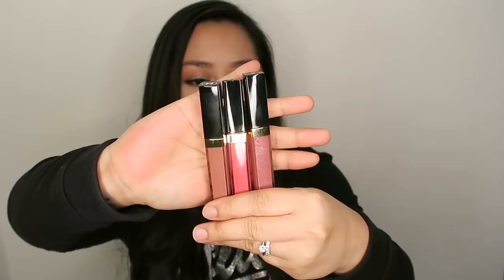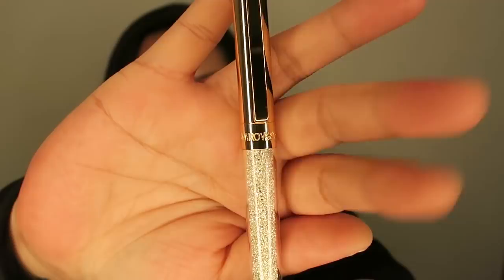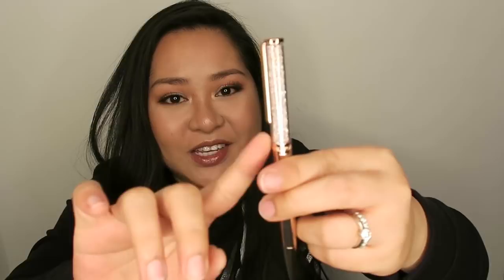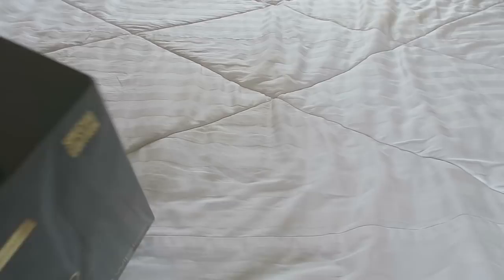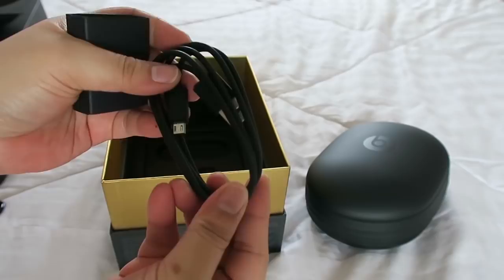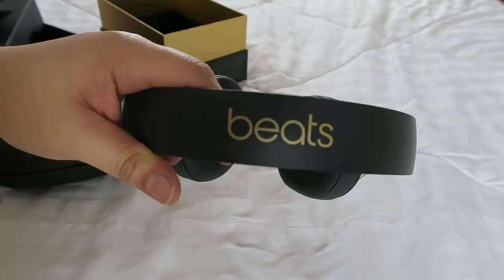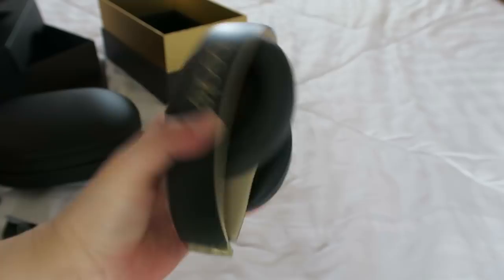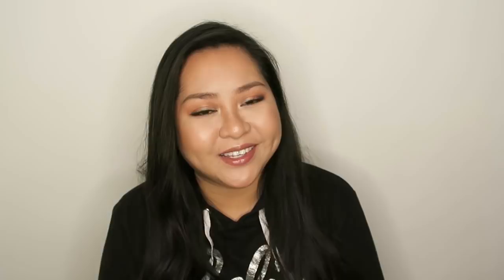WHAT I GOT FOR CHRISTMAS 2017!!! | LUXURY UNBOXING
Merry Christmas everyone! I am very happy with what I got and received this year, so I thought I'd share them with you. :) Enjoy the holidays and remember to spend quality time with your loved ones.

Let's chat on Instagram! @purseonalobsession

Items mentioned:

FROM RUSTANS:
-Chanel Rouge Coco Gloss - P1,850/ea

Beats By Dre. Studio 3 Wireless

Valentino:
Personal shopper on IG: @thebaghub (P19,800 excl. shipping)

PEN POUCH
GI0188 - P21,800

AGENDA
R20005 - P19,100

AGENDA REFILL
RA4238 - P4,250

AIRLINES
R08013 - P2,700